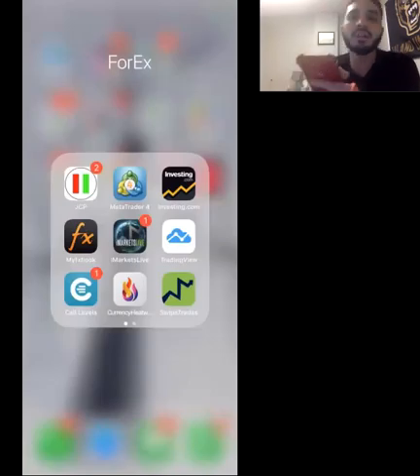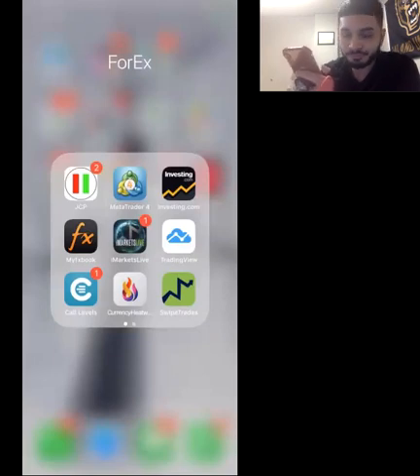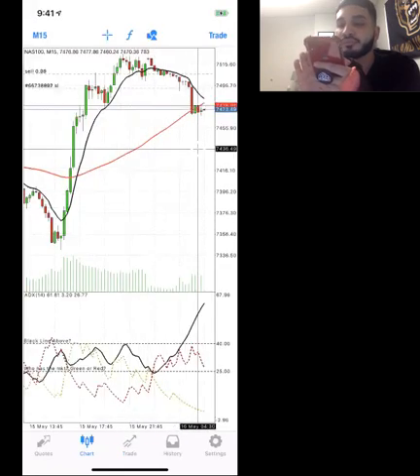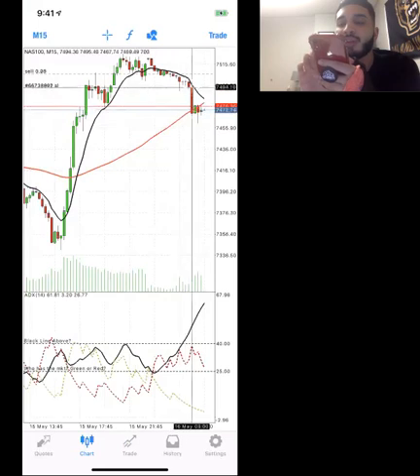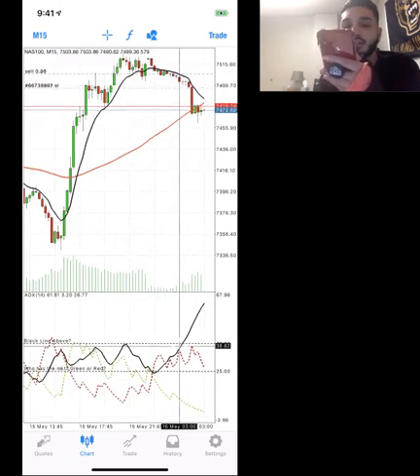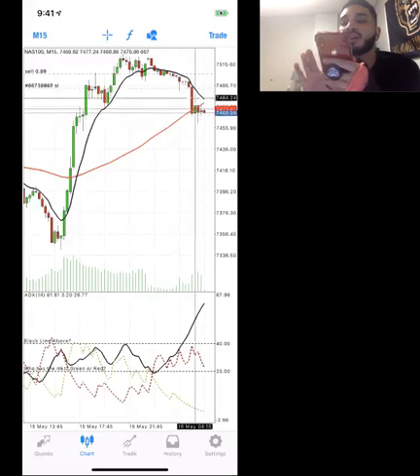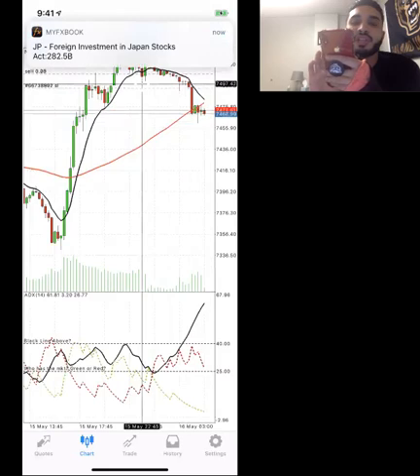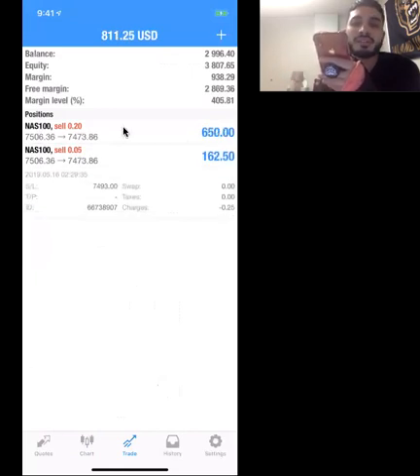Trailing a Stop Loss